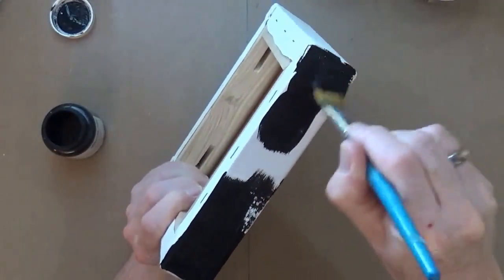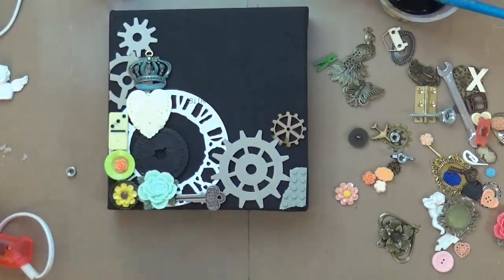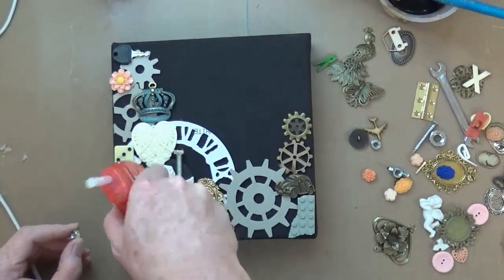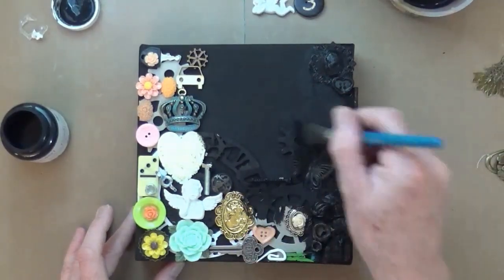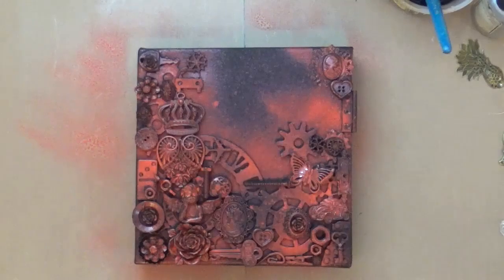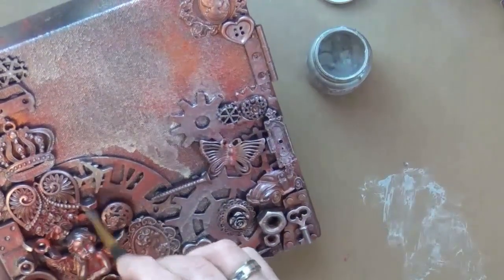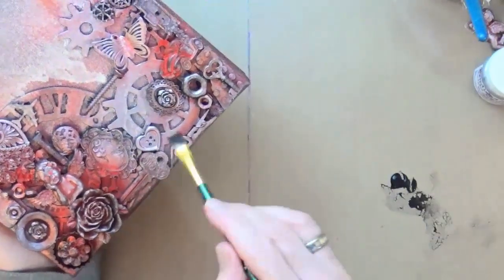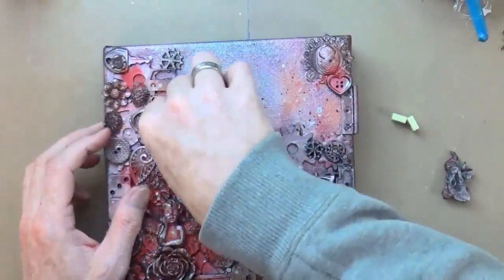How to: Mixed Media Canvas - Nana3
This is the 8" x 8" canvas I created for my 500 Subscriber give away winner, Mary Ann otherwise known as Nana 3. She received her canvas yesterday so I'm now at liberty to show you how it was created.

Send Happy Mail To:
Mike Deakin
27 Tall Trees
Moortown
Leeds
United Kingdom
LS17 7WA